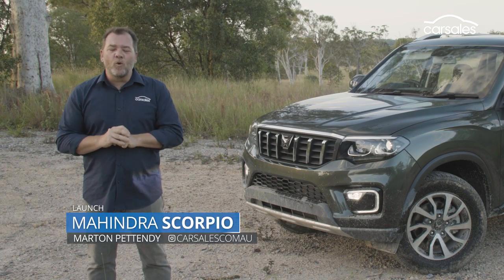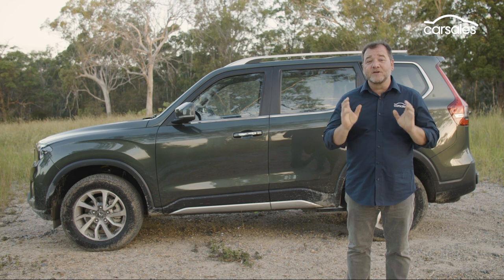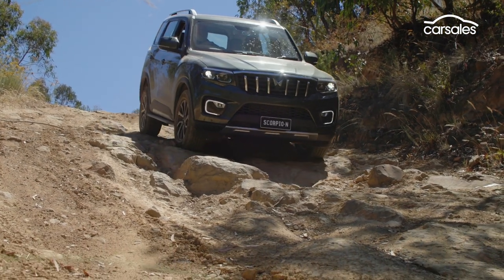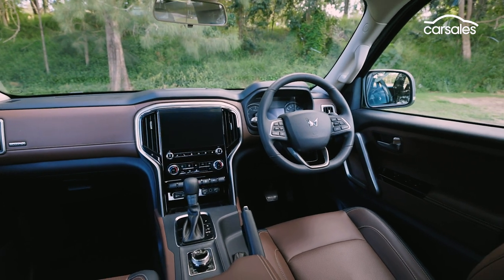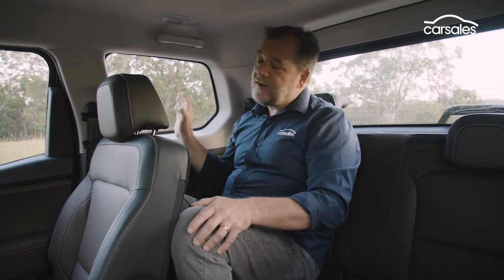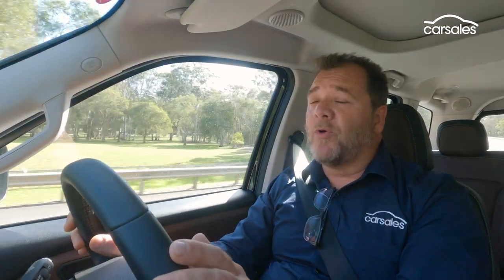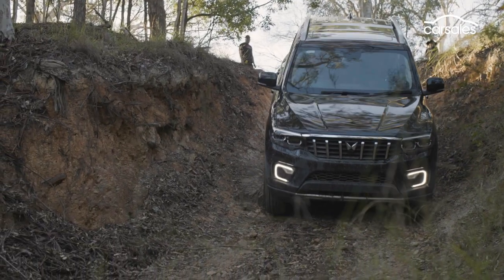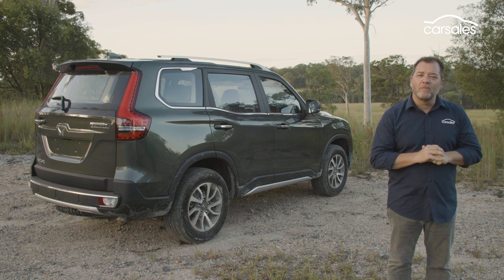2023 Mahindra Scorpio Review | India’s answer to the Ford Everest is a bargain, but is it any good?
Australia’s cheapest large diesel off-road SUV lacks a few key ingredients 👉 Full Review

The 2023 Mahindra Scorpio has arrived in Australia at a bargain-basement introductory price of under $45,000 drive-away.

That makes the all-new large off-road SUV significantly more affordable than chief rivals like the Toyota Prado and Ford Everest, which also lack the Scorpio’s long seven-year warranty.

But there are some key safety, multimedia and packaging shortcomings here, as we found at the launch of Mahindra’s new flagship SUV.

Fast Forward
00:00 Intro
00:23 Pricing and specs
02:23 Interior review
03:23 Passenger space
04:00 Safety equipment
04:30 Behind the wheel
06:18 Verdict

Shamelessly so.